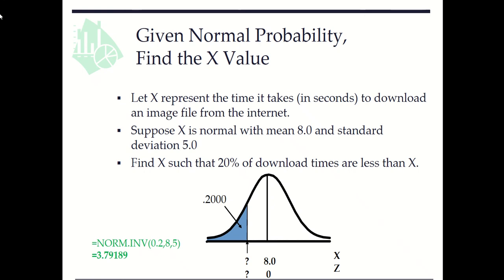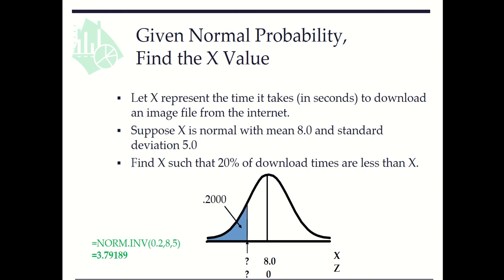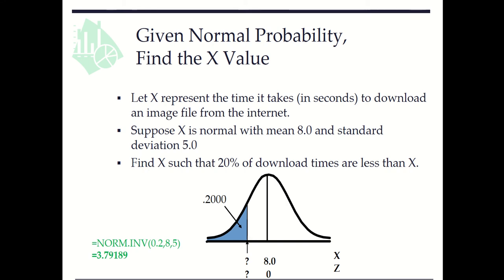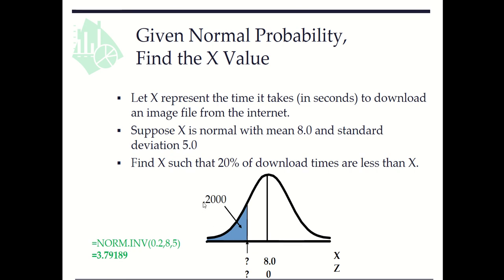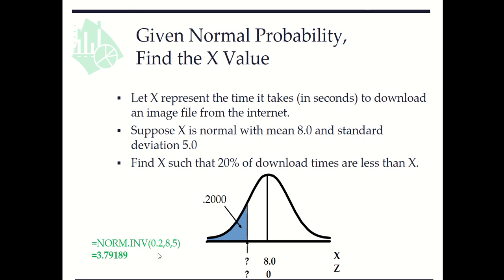Finding Value for Given Normal Probability